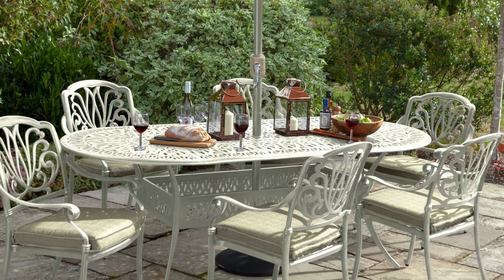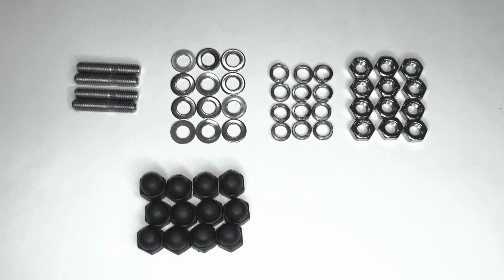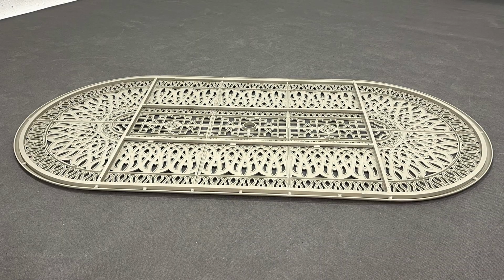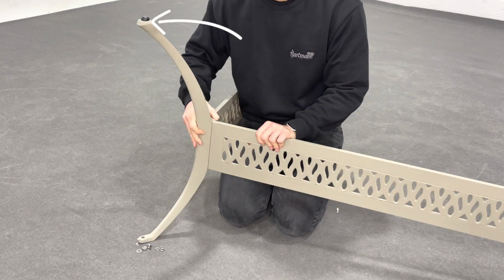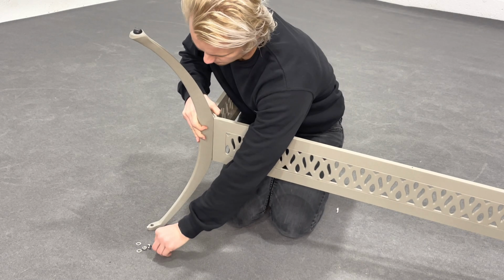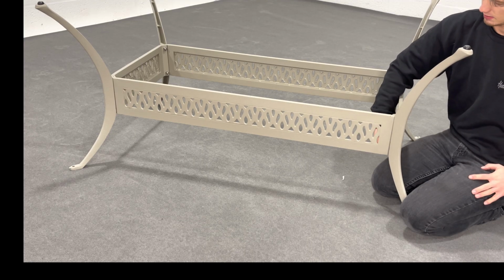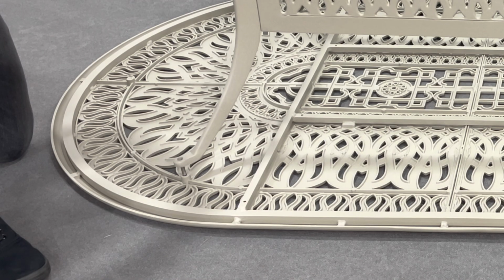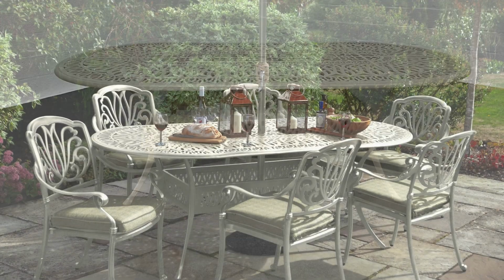Amalfi 6 Seat Oval Table - Assembly Guide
Growing families and making new friends, the Amalfi 6 seat oval dining set will be the answer to your al fresco gatherings. Complete with our permeable Weatherready® cushions that can be left outside all summer long, this set combines elegant, classic curves with a smooth, solid finish, it’s durability means it can by left outside in all seasons and still look beautiful in years to come. The oval table shape makes this set spacious yet sociable.  This set comes with a 3m Round Parasol and 15kg base and coordinates beautifully with other dining and lounging options in the full Amalfi collection.